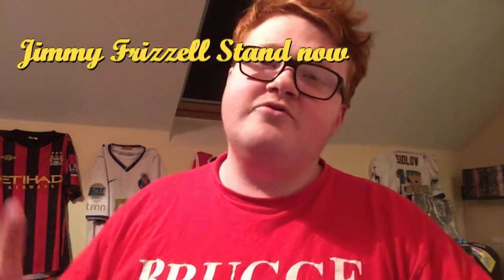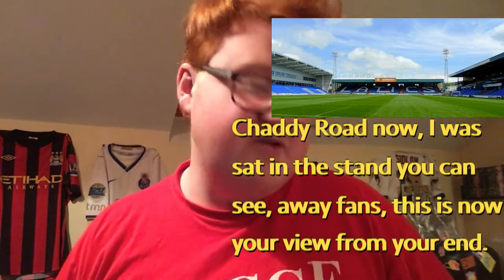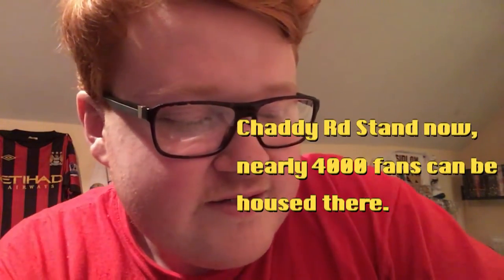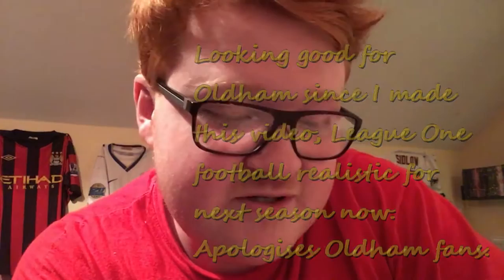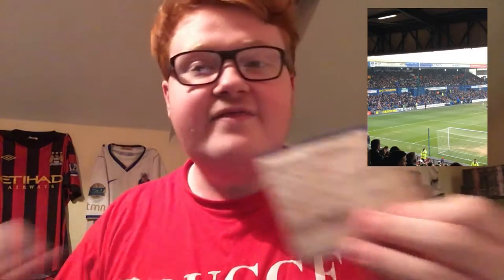Boundary Park - Oldham Away Review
All pictures are my own. music by Elektronomia called Limitless, accessed on Copyrightfreemusic, check them out and their songs and the music on both of their channels. Keep up the great work guys. Also accessed on the same page is music used for Dyalla - People Say and John Kenza - Wicked, check them out too.

A short review of Boundary Park for Oldham away back in March 2014 when Oldham hosted a match against Preston North End. I provide pictures, advise, what to do, travel advice and where to drink. Enjoy. The away stand has switched since I was there, I have made that clear in the video and at the beginning whilst alerting where away fans are now and where they sit. Recent picture used of Boundary Park was access on footballgroundsguide which features both home and away details, check them out for all of the advice. The website is great for recommendations, reviews, pictures etc...

Peace, ciao for now.

JSGC